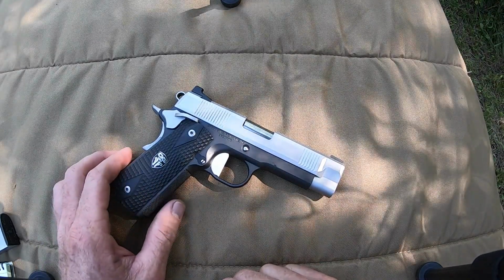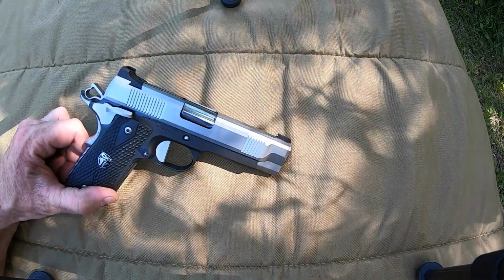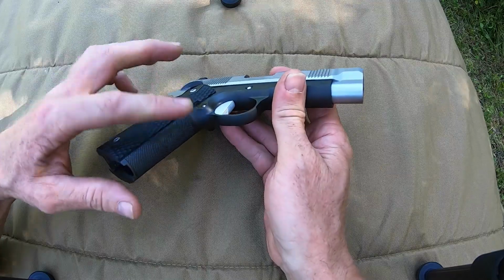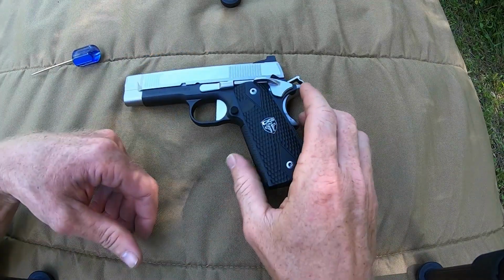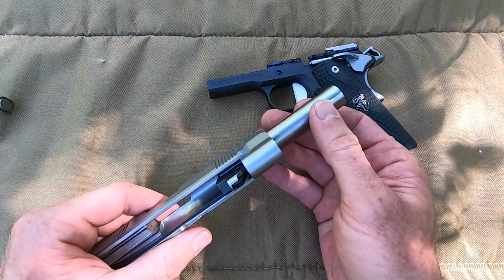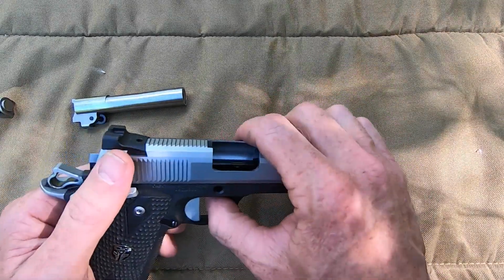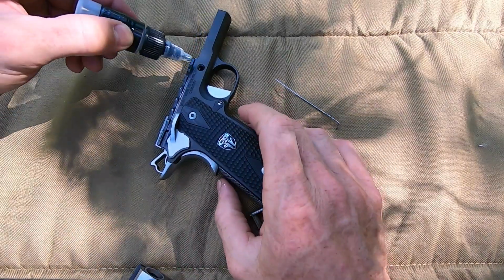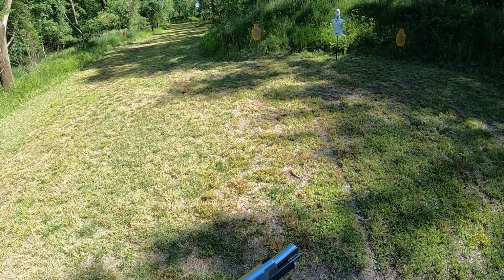Cabot Guns Rebellion - Inside and Out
Disassembly is at 9:25 and some shooting at 16:45.